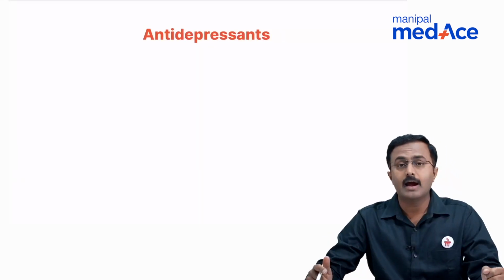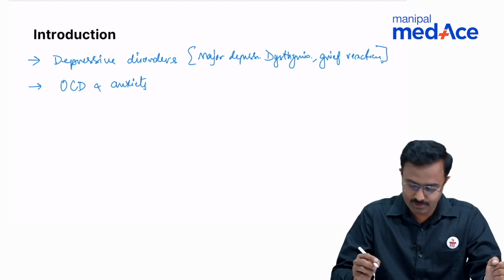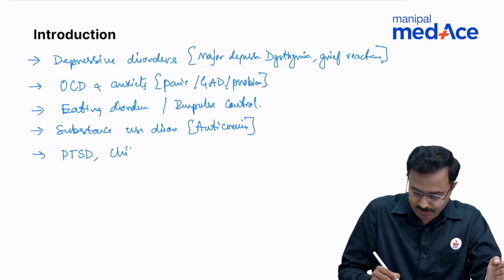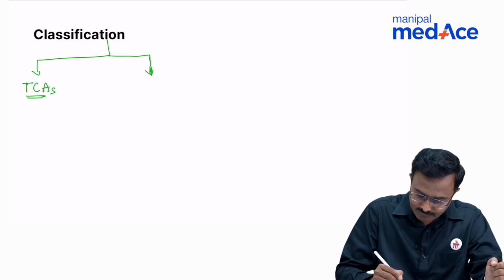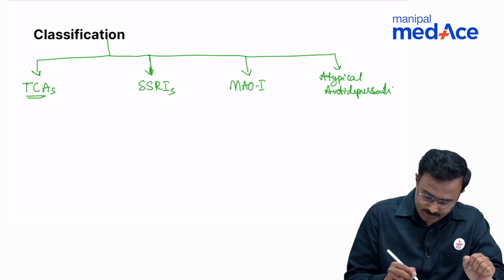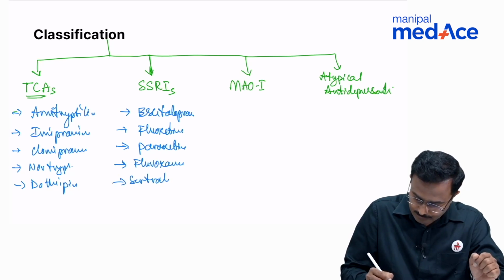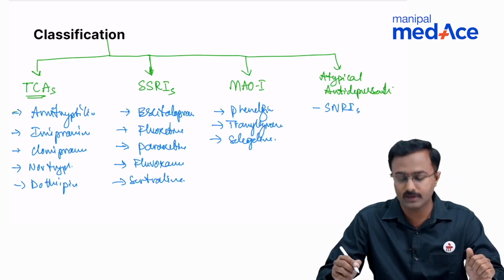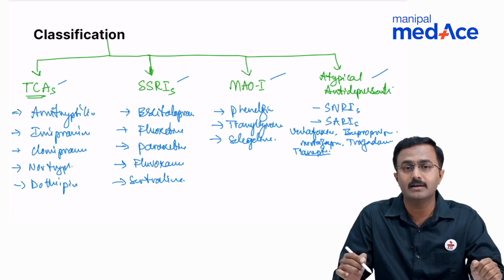Unlocking the Power of Antidepressants | Psychiatry with Dr. Vinay | Manipal MedAce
Explore the intricacies of Antidepressants in Psychiatry with Dr. Vinay from Manipal MedAce! In this enlightening session tailored for NEET PG, NEXT, FMGE, and INICET 2024 preparations, gain a comprehensive understanding of the pharmacological aspects, indications, and potential side effects of antidepressants essential for excelling in your medical entrance exams.